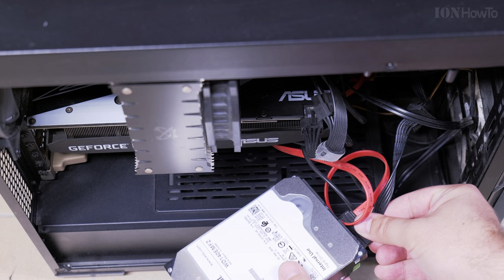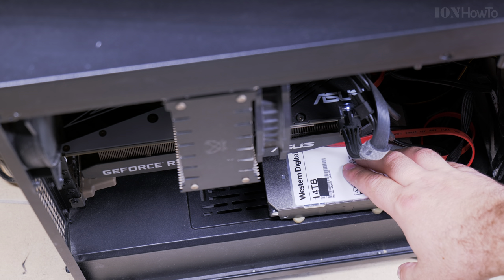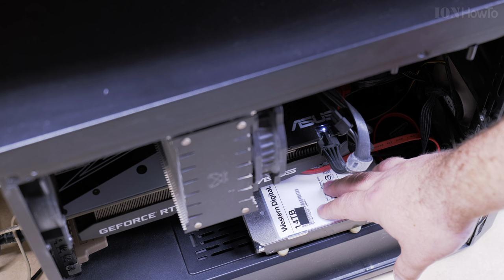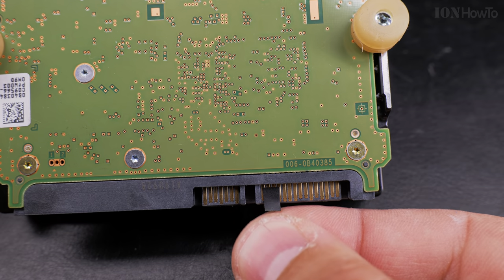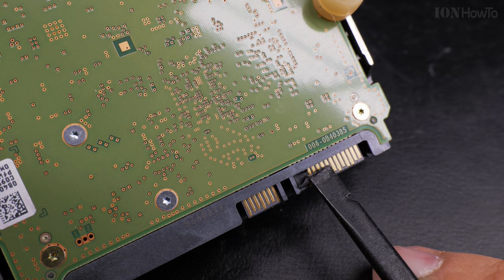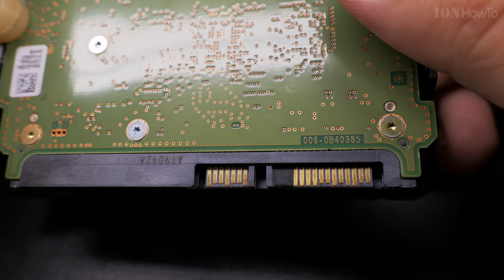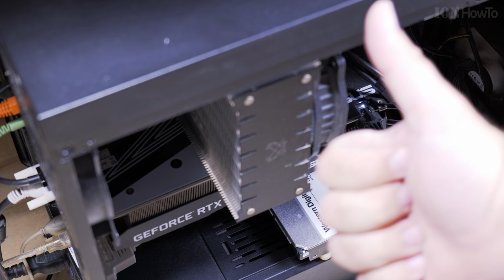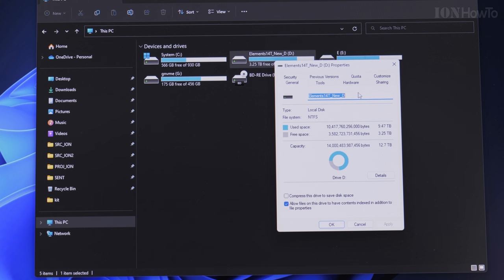Shucked WD HDD Not working fix 3.3v SATA Mod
WD Whitelabel HDD Not working 3.3v SATA mod fix.
This is the SATA power supply mod that disables pin 3 on the sata power cables.
Pins 1 to 3 are used to provide 3.3V power to sata devices but 3.3V is not needed for 3.5 inch Hard Disk Drives.
The WD whitelabel hard disks will not power-up or spin-up if the 3.3V pin 3 power is present.

Chapters:
00:00 Shucked WD Whitelabel HDD not working symptoms
01:46 WD WhiteLabel HDD disable 3.3v sata pin mod
03:41 Connect WD Whitelabel HDD to PC Power Supply

To be able to use a WD whitelabel HDD in a PC you might have to do this mod. The mod is not needed for all HDD and PC power supply combinations.
If your freshly shucked WD whitelabel drive worked when was in the WD external enclosure.
You can do this mod to make your WD whitelabel drive work in a PC power supply.

The easiest is to block SATA pins 1,2 and 3 with a small piece of electrical tape or Polyamide or Kapton tape.

WD external hard disk drives can be shucked to extract a perfectly working 3.5 inch SATA hard disk drive HDD that can be used in a PC or a third-party NAS enclosure.
Usually the WD Elements, WD Easystore and WD My Book are popular to shuck and build cheaper NAS storage than if you where to buy internal 3.5 inch SATA HDDs separately.

Any questions?